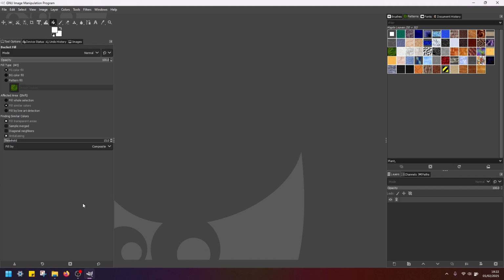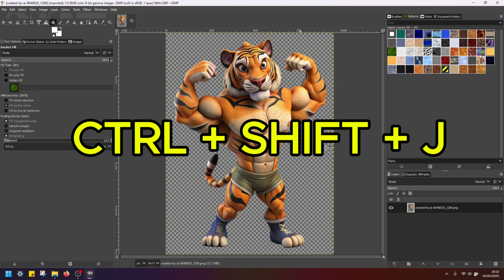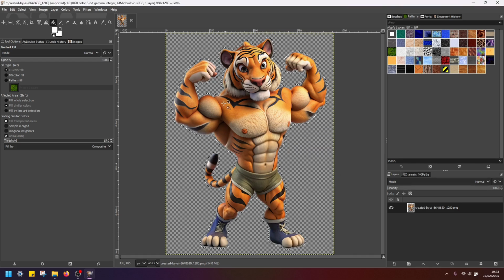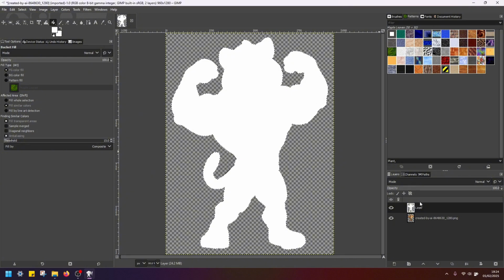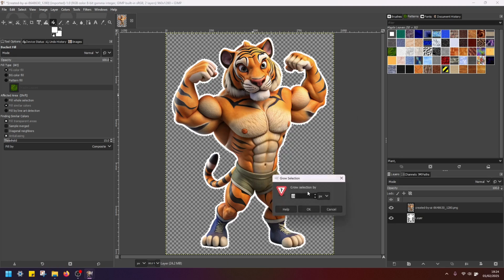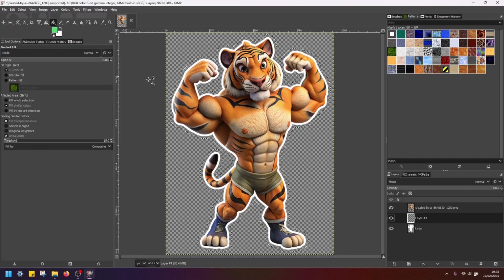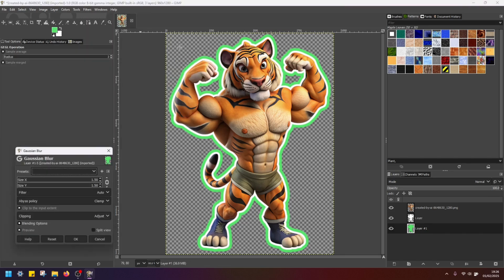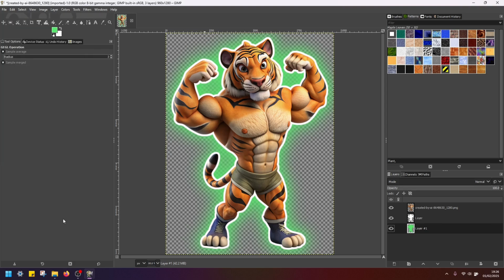How to Outline an Image in GIMP | Create Eye-Catching YouTube Thumbnails!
Want to add an outline to an image in GIMP for that bold, eye-catching effect? In this tutorial, I’ll show you how to create a perfect image outline step by step. This is a great technique for YouTube thumbnails, graphic design, social media posts, and custom stickers!

✅ How to add an outline to any image or text in GIMP
✅ Adjusting outline thickness for a bold or subtle effect
✅ Choosing the best colors for high-contrast outlines
✅ Pro tips for creating thumbnails that stand out

🔥 Why Use Image Outlines in GIMP?
🎯 Make YouTube thumbnails pop with bold outlines
🖼️ Create eye-catching social media graphics
🎨 Add a professional touch to text, logos, and artwork
📌 Perfect for stickers, posters, and digital designs

💡 GIMP is a free and powerful image editor that lets you create amazing graphic effects without expensive software!

▬▬▬▬▬▬ 💬 Got Questions? ▬▬▬▬▬▬

Stay updated with the latest GIMP tricks, design tips, and photo editing hacks.